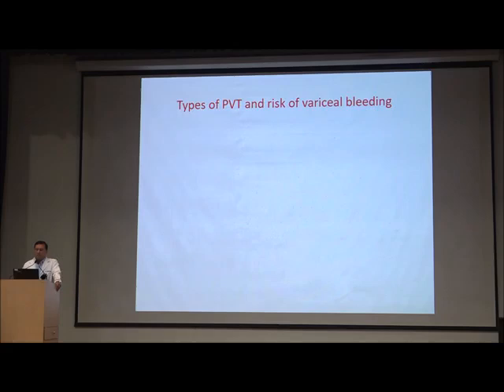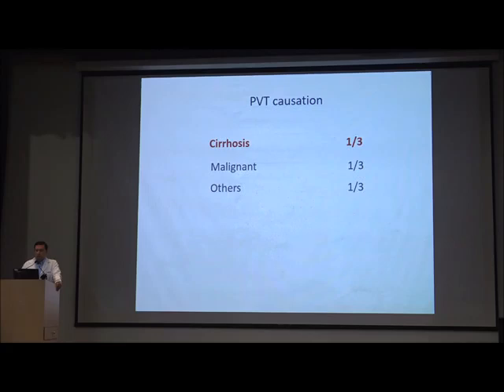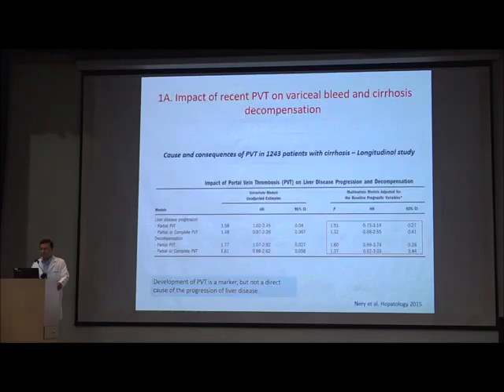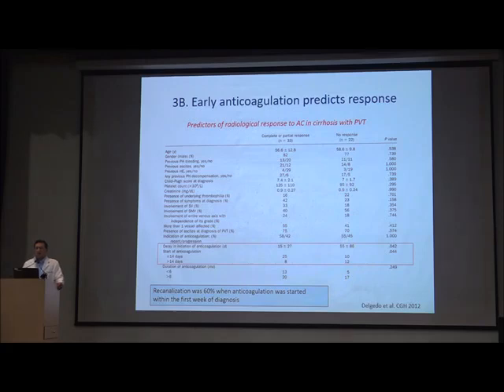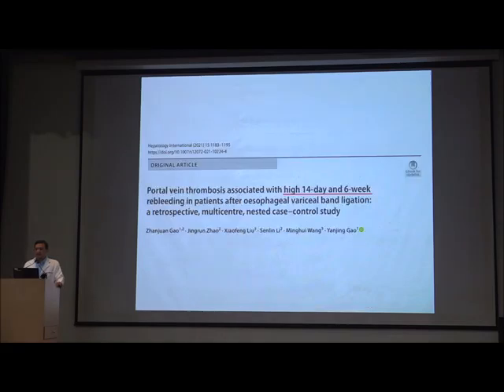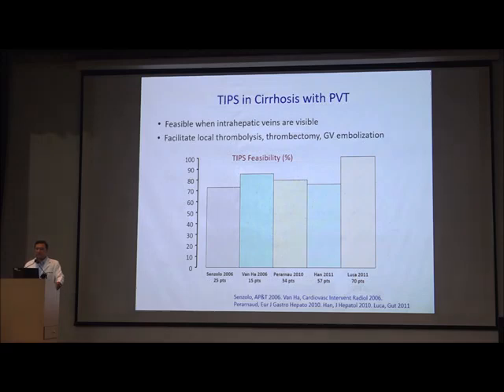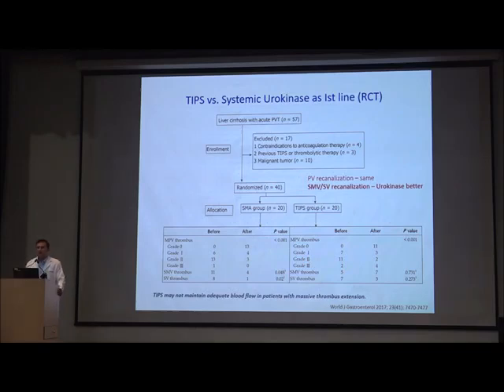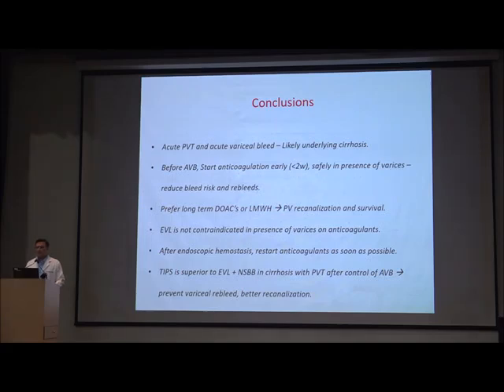Dr Ankur Jindal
Portal vein thrombosis and variceal bleeding